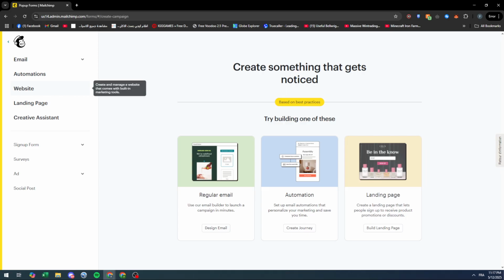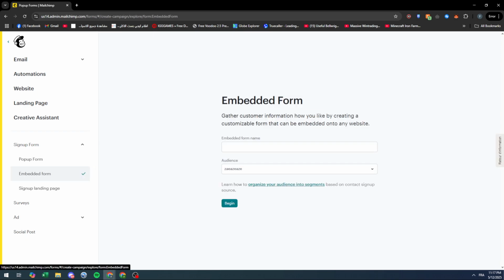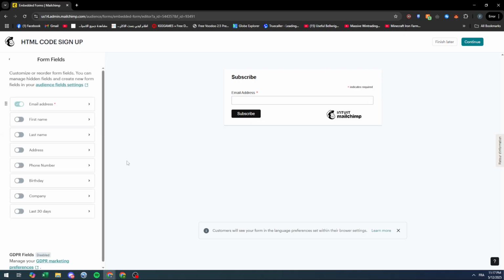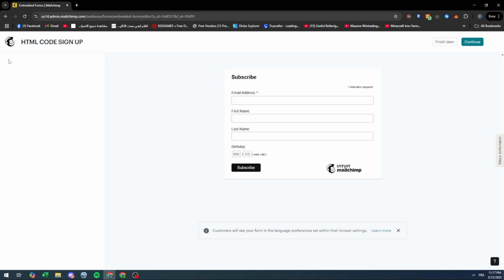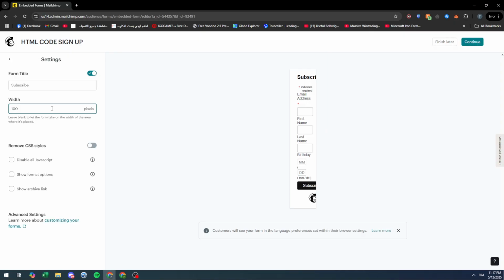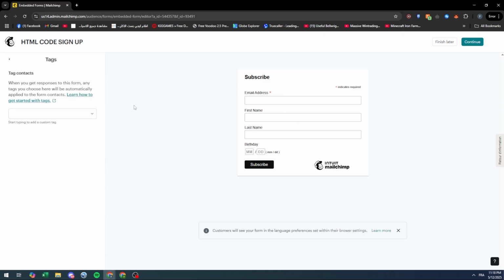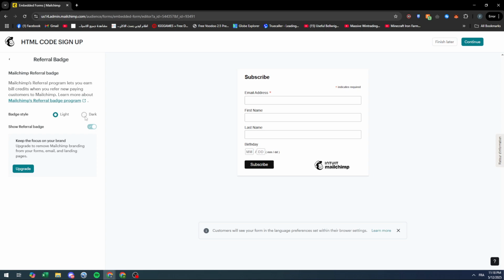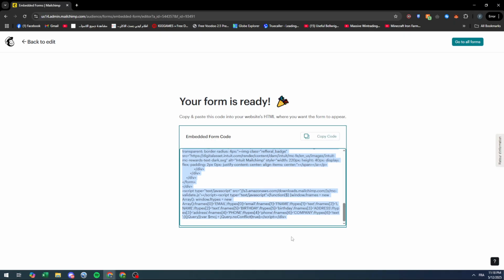How To Add Mailchimp Signup Form To Your Website Tutorial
Today we talk about add mailchimp signup form to your website,mailchimp tutorial,mailchimp signup form,how to create signup forms in mailchimp